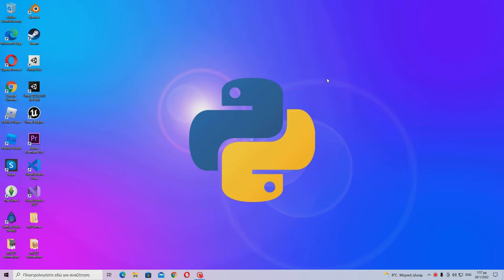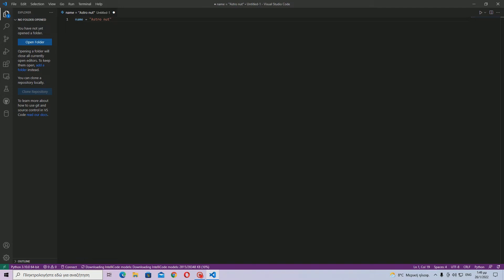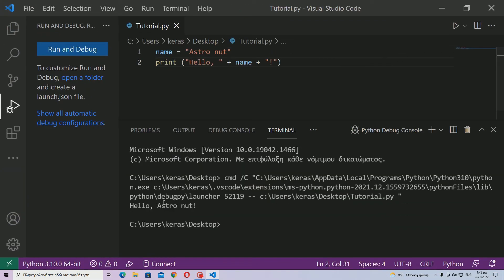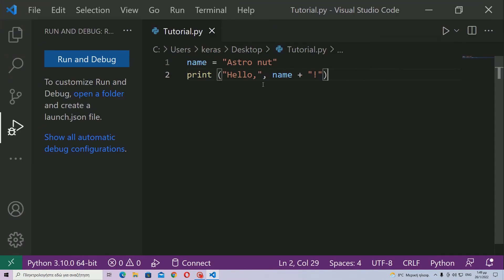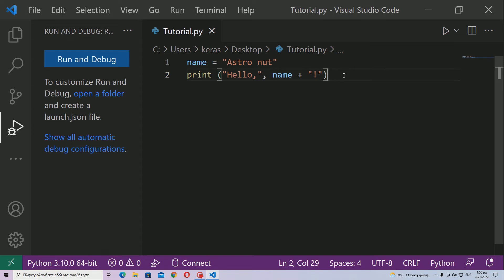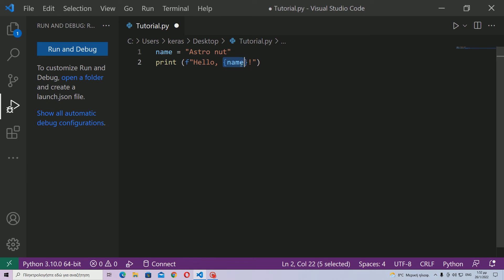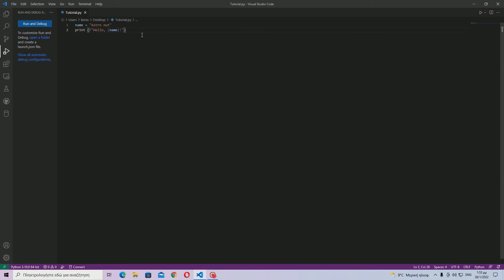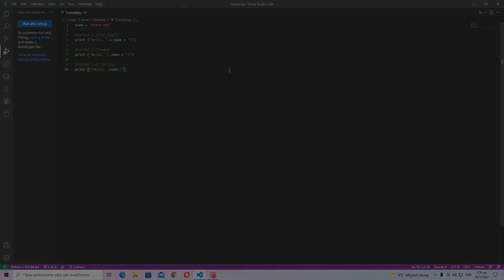3 Ways to connect Strings with Variables in Python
Hello! Here is how to print strings and variables (Are you thrilled yet, or what?  Eeee boy!) in Python!

Timestamps:

0:00 Intro
1:49 Method 1: Plus Sign
3:29 Method 2: Comma
5:30 Method 3: F-String
8:10 Outro